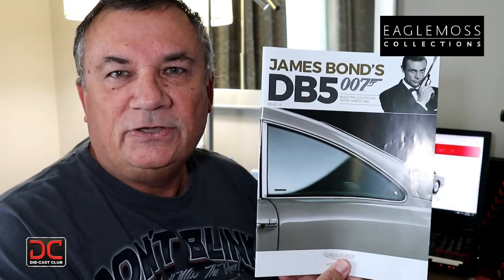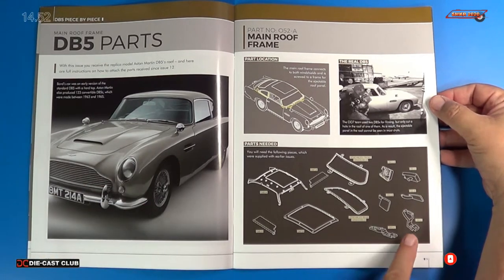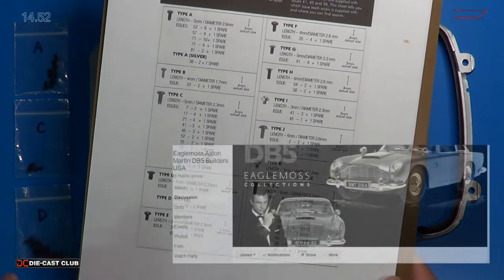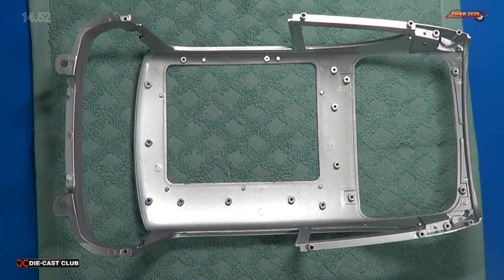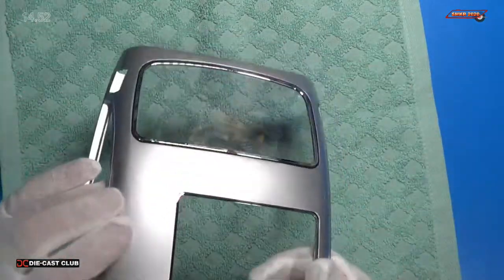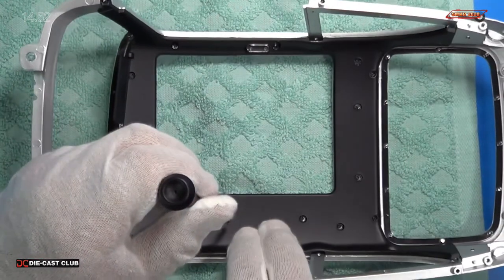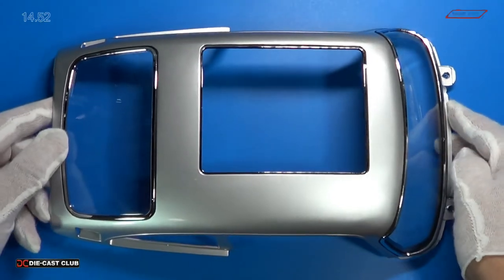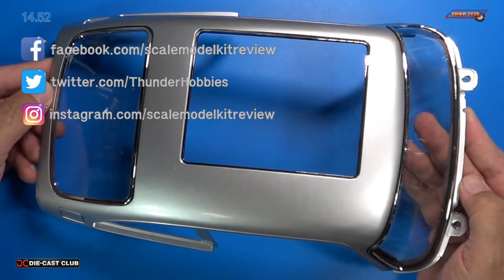Build the Goldfinger Aston Martin DB5 Issue 14 Stage 52 - Main Roof Frame & Binder